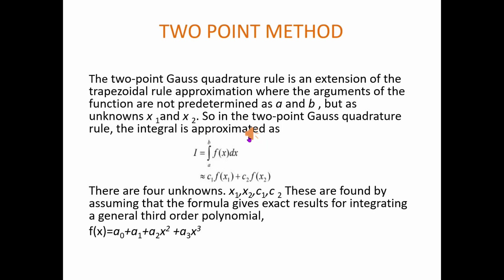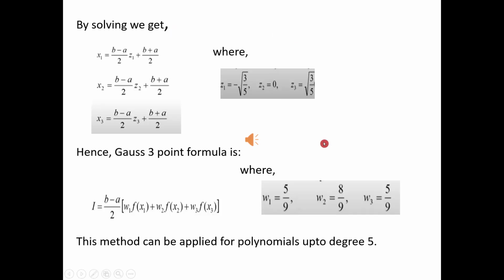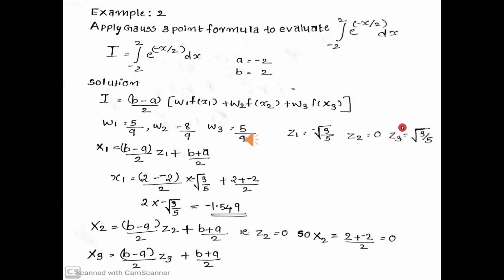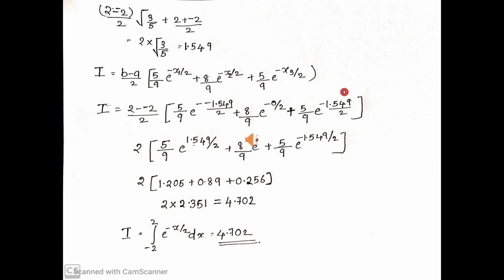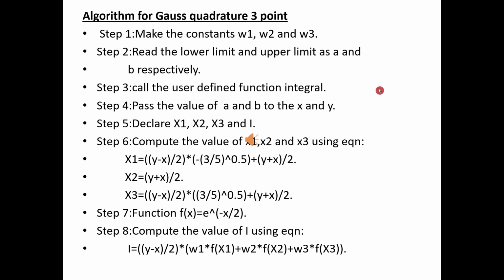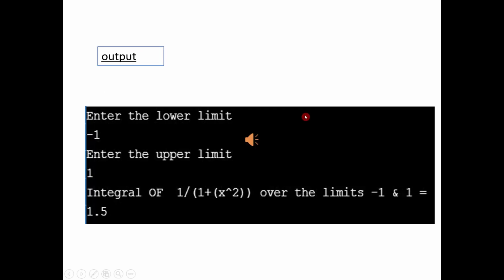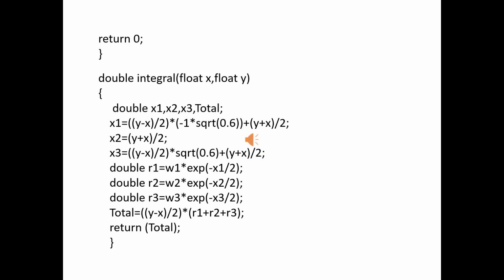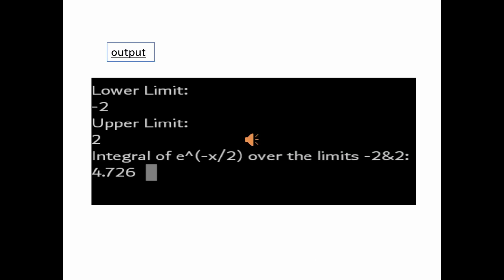MOD 6 - L4 - Gauss quadrature method- C++ Programming